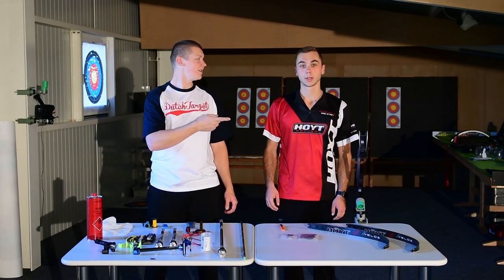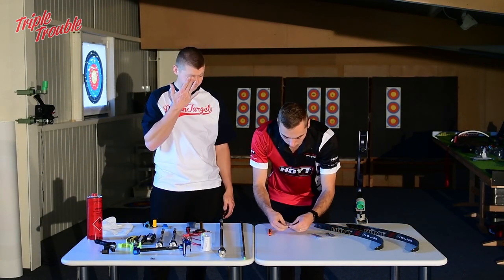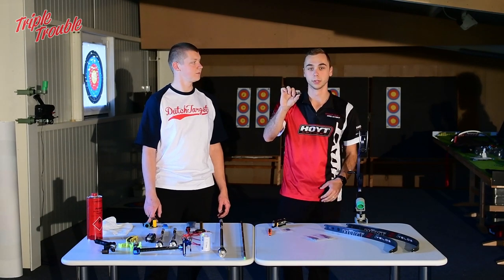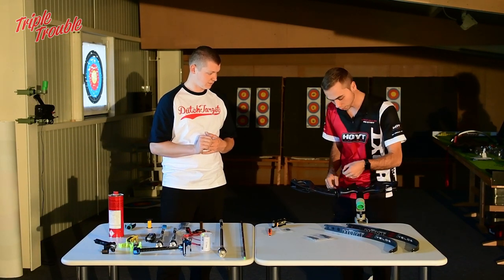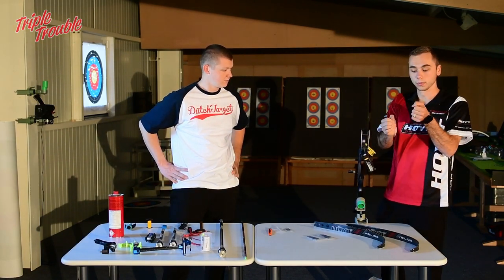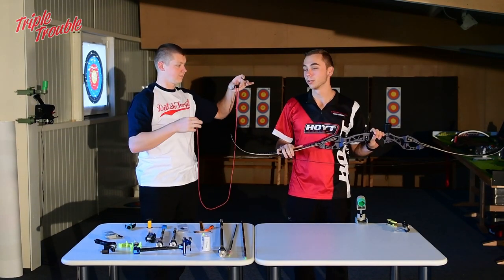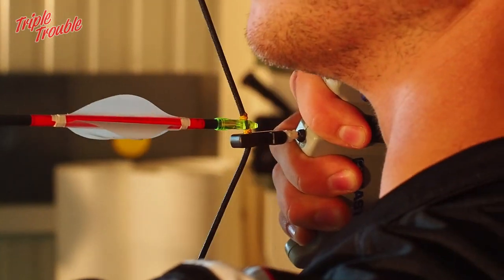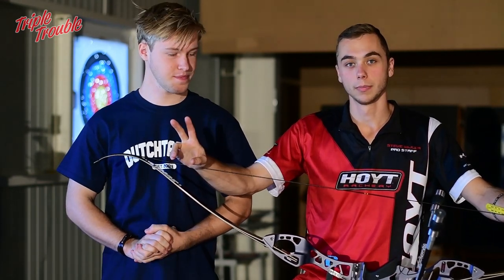2019 HOYT FORMULA X / VELOS Setup (with STEVE WIJLER and SJEF VAN DEN BERG)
Unboxing and setting up the all-new 2019 Hoyt Formula X riser with the 2019 Formula Velos limbs. Steve was nice enough to join us and explain his procedure! Enjoy watching!